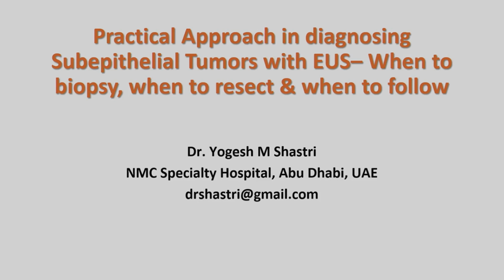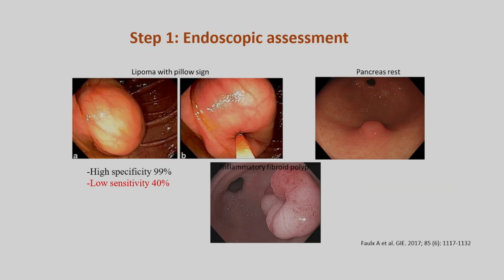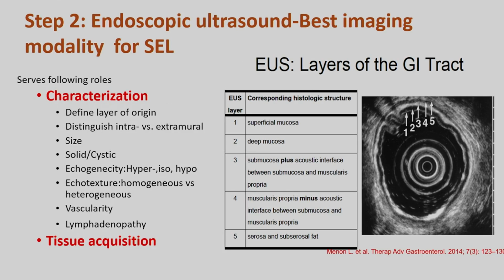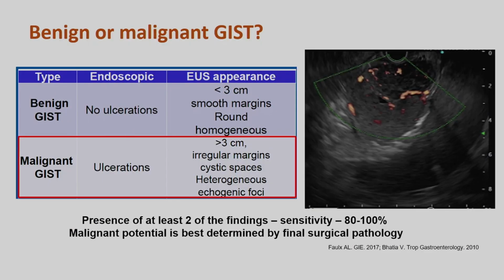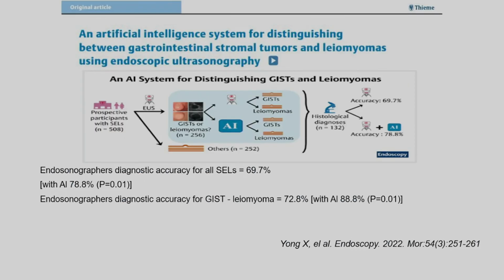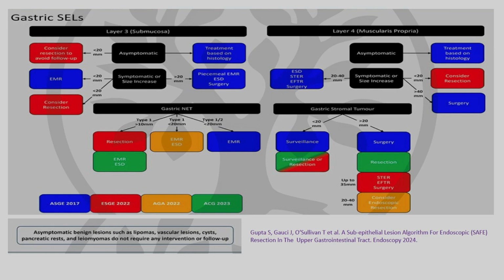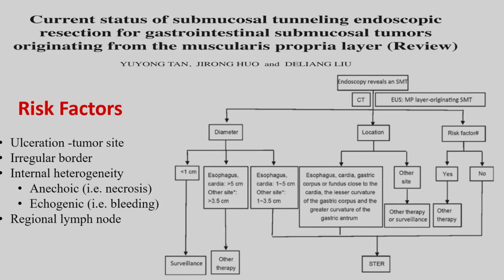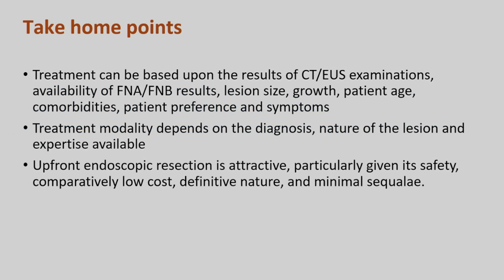sub- epithelial lesions-SEL, Dr Yougsh Sarti, Saudi Live Endoscopy at KFMC 2026